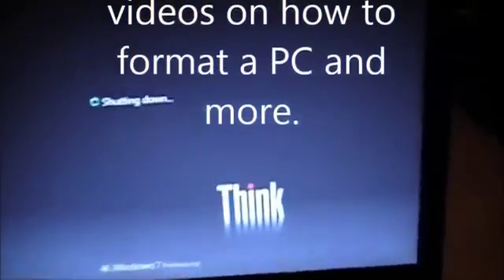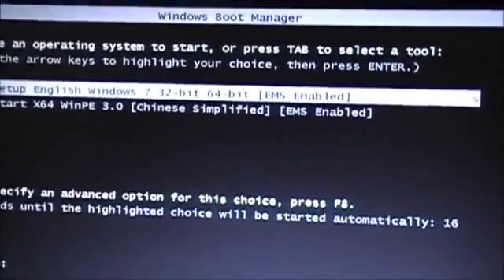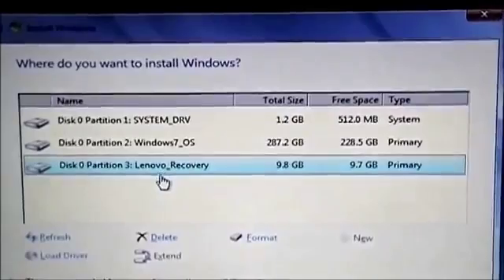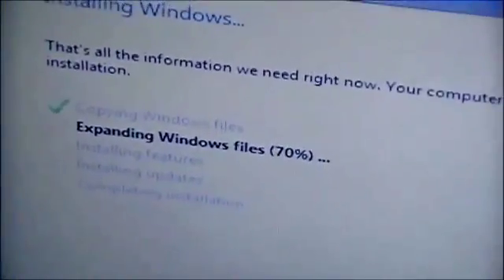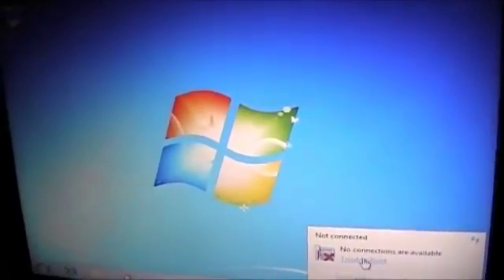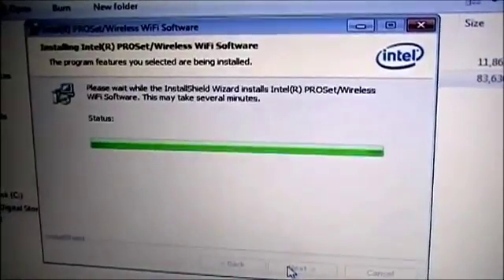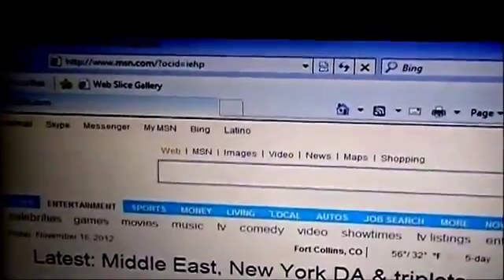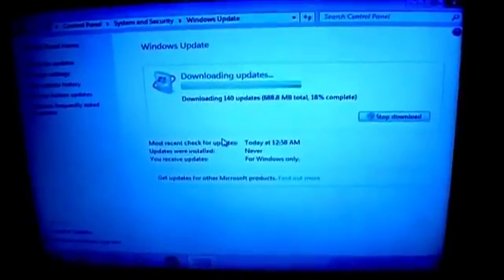Format and Install Windows 7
How to Format and Reinstall Windows 7. Before you format and re-install windows 7 it is very important that you back up your personal files and folders.